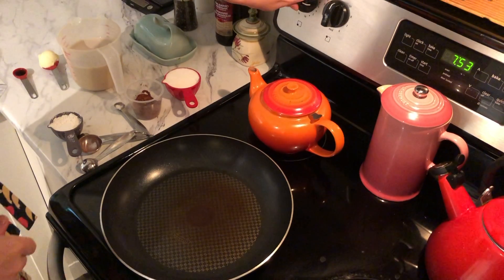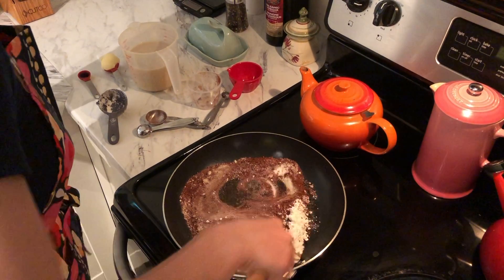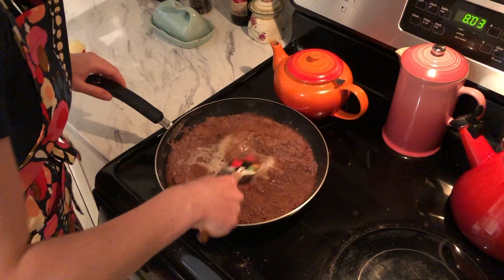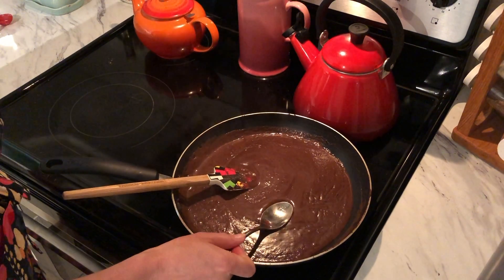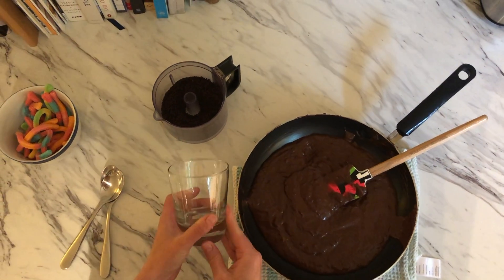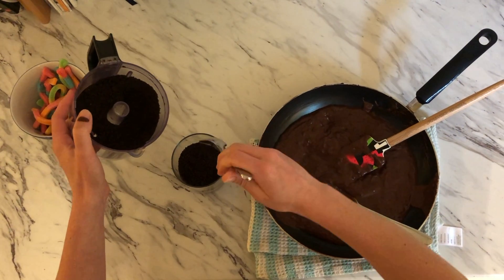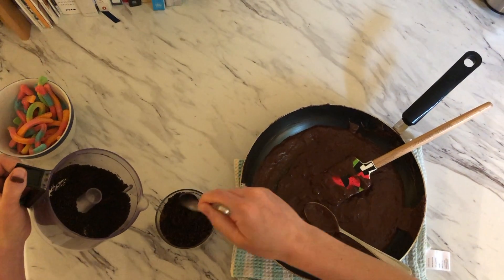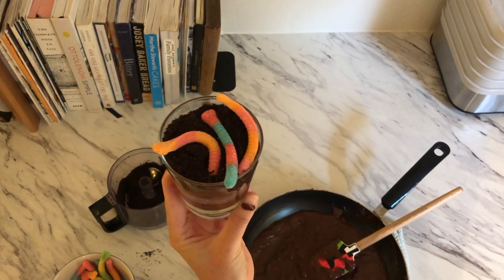Tasty Thursdays - Dirt Cups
Ingredients:
-1/2C Sugar
-3 tbsp Cocoa powder
-1/4C Cornstarch
-1/8 tsp of salt
-2 3/4C milk
-2 tbsp butter
-1 tsp vanilla
-10 crumbled Oreos
-Gummy worms

Directions:
-Pudding: Combine sugar, cocoa powder, cornstarch and salt in pan on medium heat. When well combined, add milk to the pan and build to a boil. When boiling and thick enough that mixture sticks to the back of a spoon, remove from heat and allow to cool.
-Putting Dirt Cups Together: Add a base of pudding to a cup filling 1/4, add a layer of crumbled cookies, a layer of pudding and finishing with another layer of crumbled cookies. Top and decorate with gummy worms.